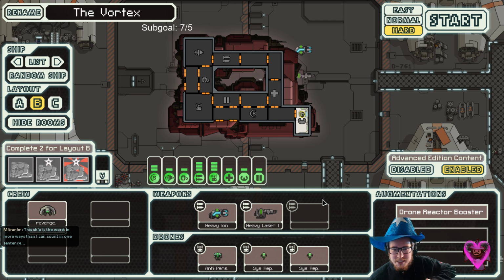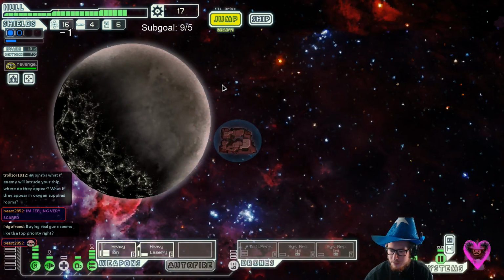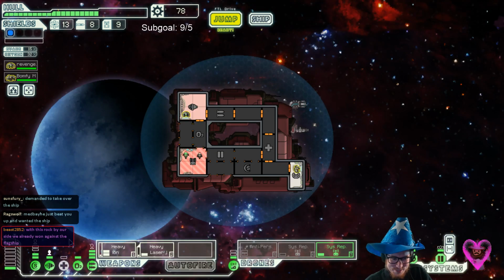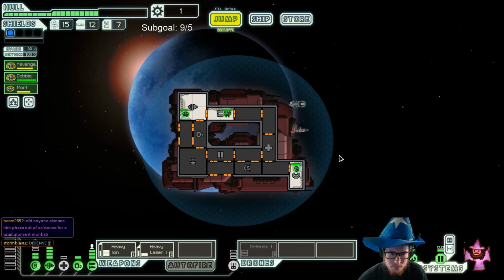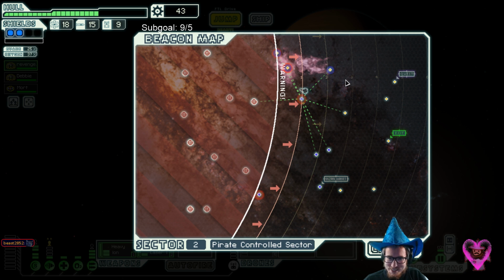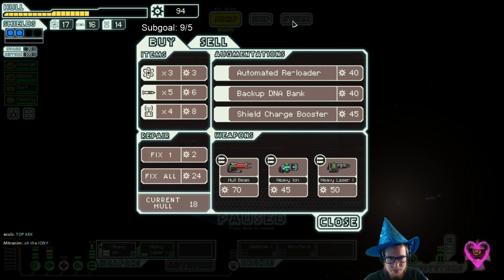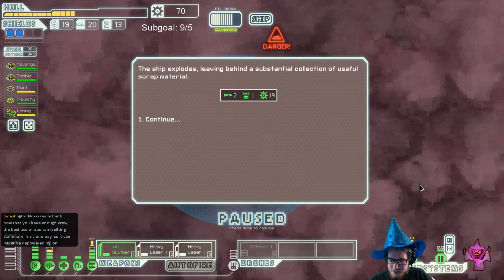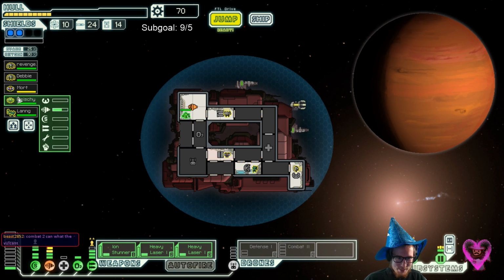FTL: Hard, No Pause Episode 121: Highly Rated Ship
11/10 better than expected